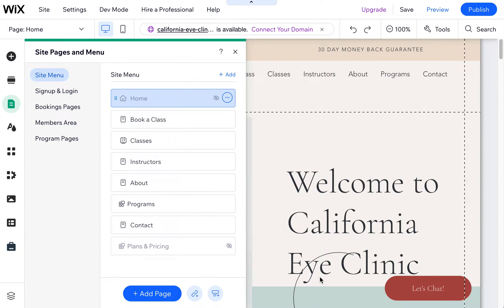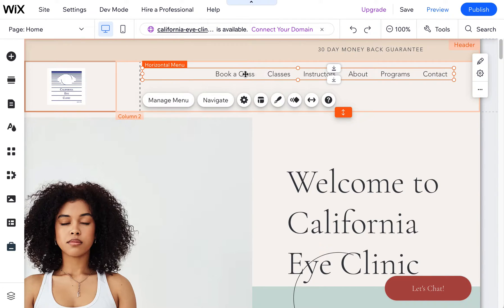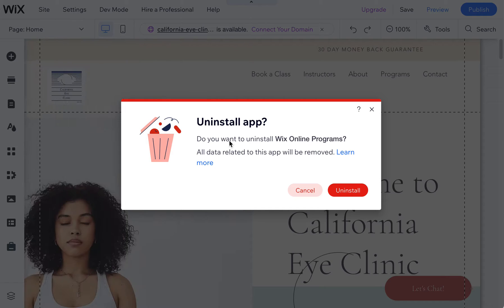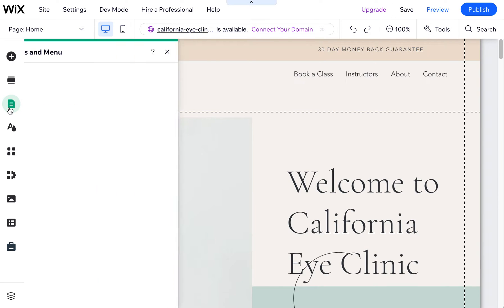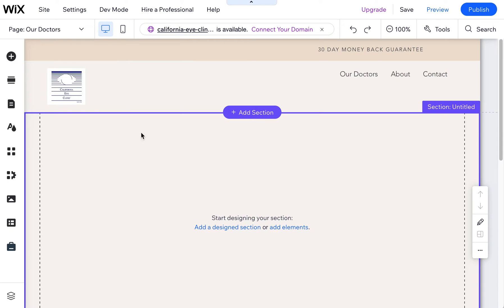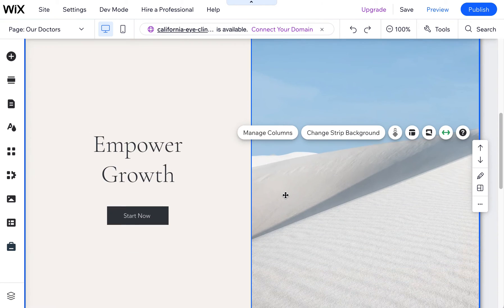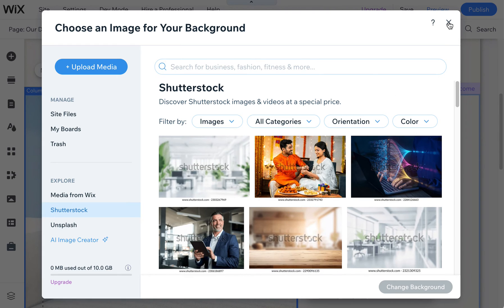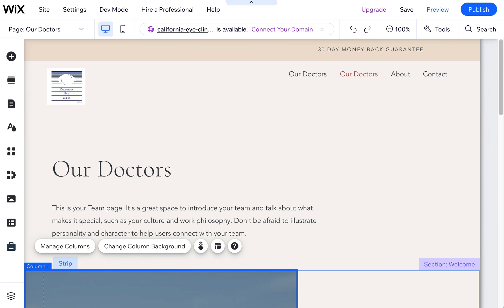How to delete pages in Wix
Having problems deleting pages in Wix? Here's how you can remove extra pages, specifically apps such as the Bookings or Member pages, and chat boxes from your Wix website.